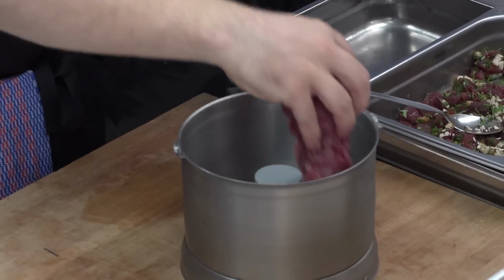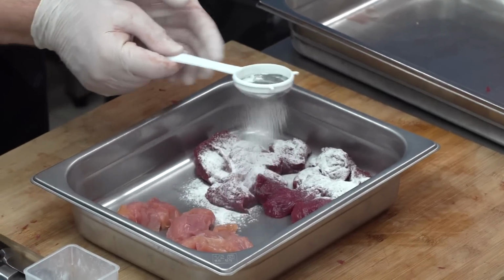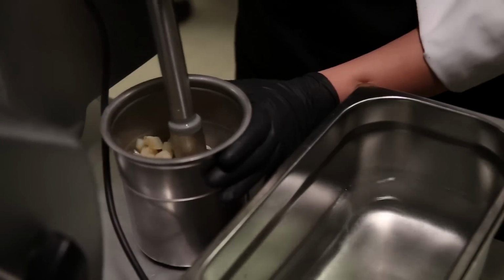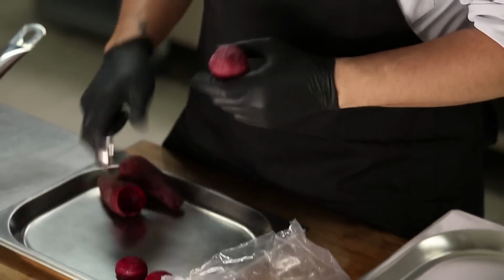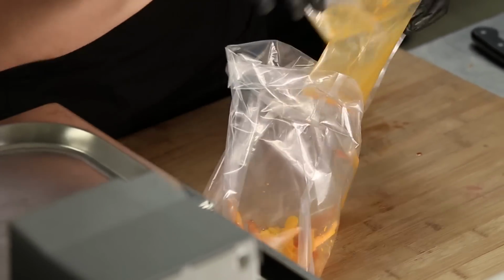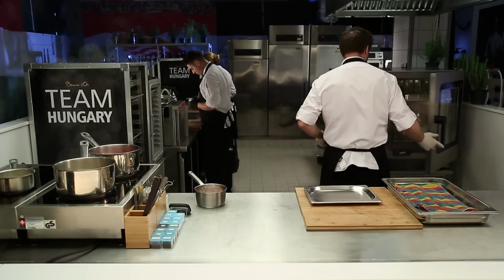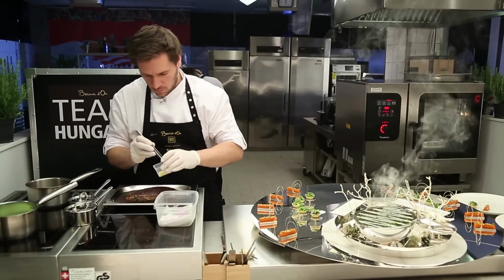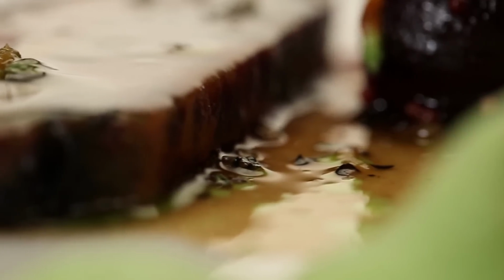The making of the meat tray / The training film of Hungarian Bocuse d'Or Academy